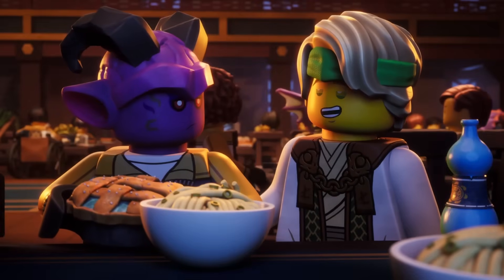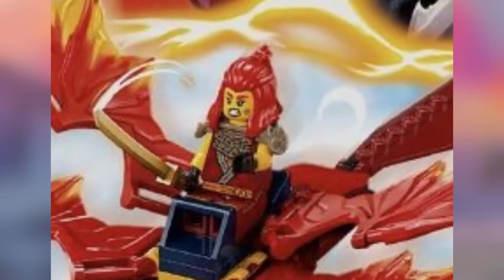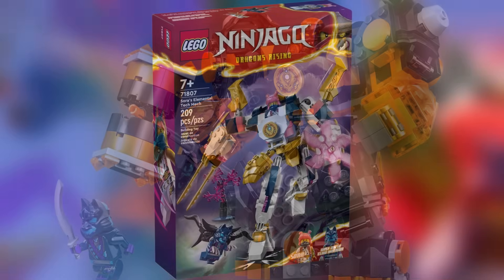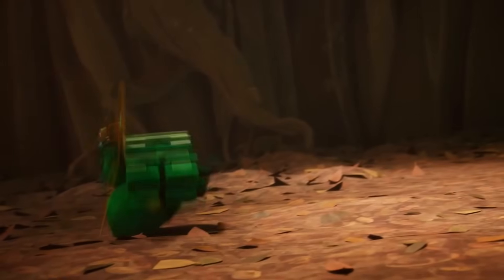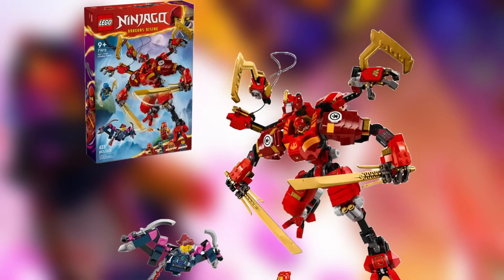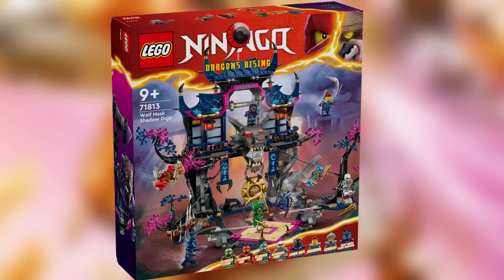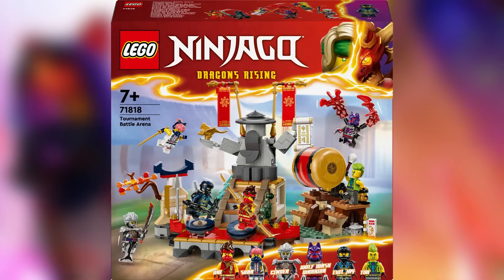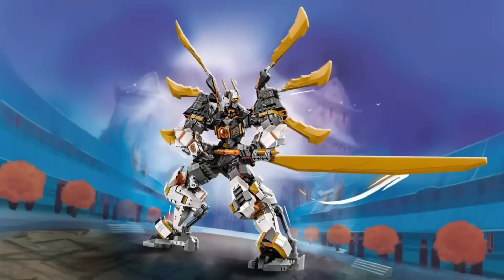Reviewing and Ranking EVERY Ninjago 2024 Set!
Let's discuss all three Ninjago set waves to release in 2024!

TIMESTAMPS
0:00 Intro
0:32 Wave 1
8:53 Wave 2
18:04 Wave 3
26:12 Ranking the Sets
33:06 Outro